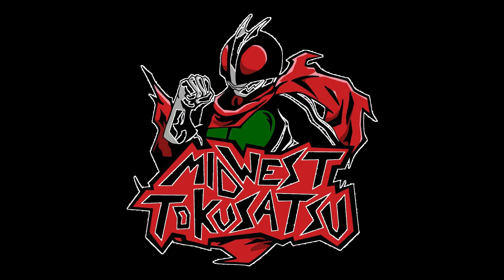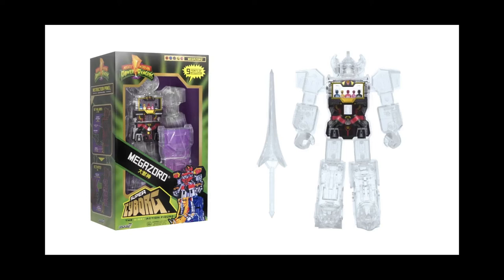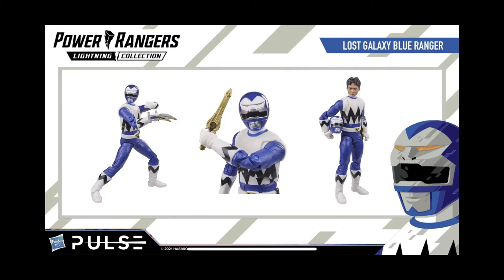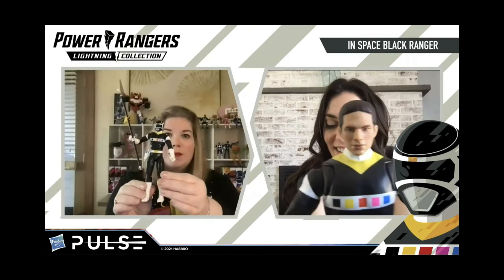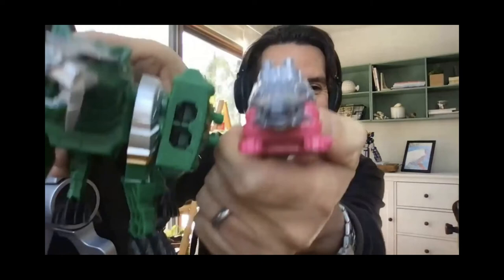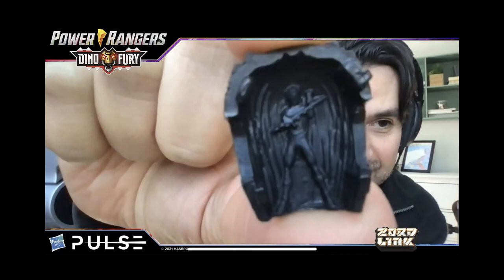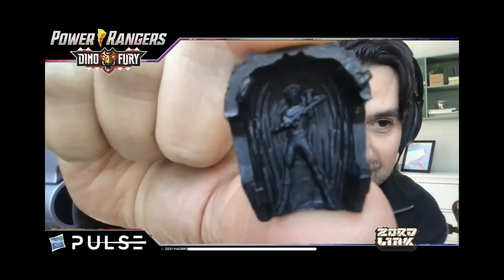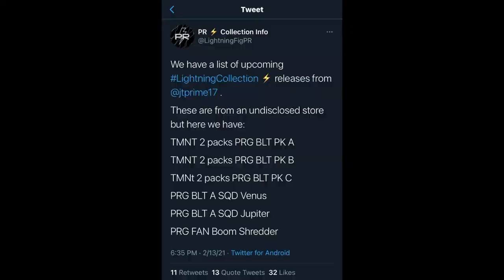Midwest Tokusatsu News Coverage 20: Fan First Friday Revaeals & Lightning Collection Ninja Turtles?